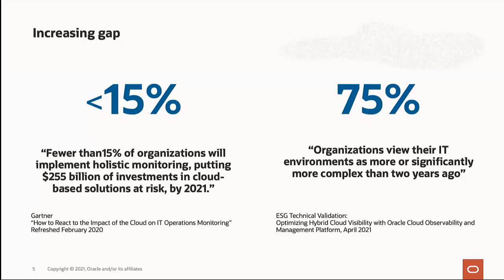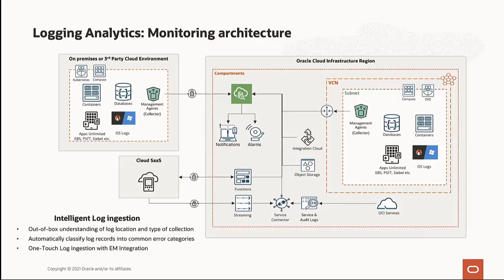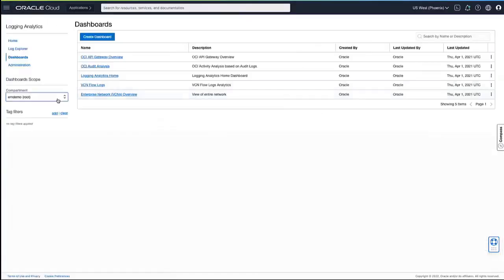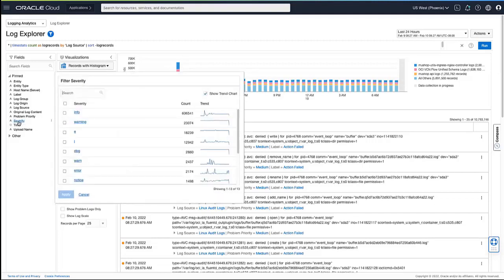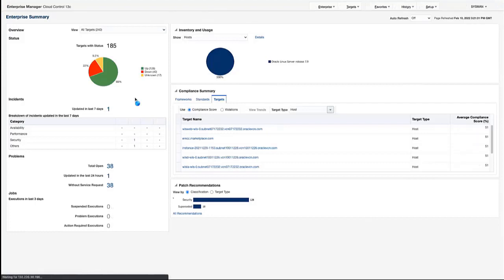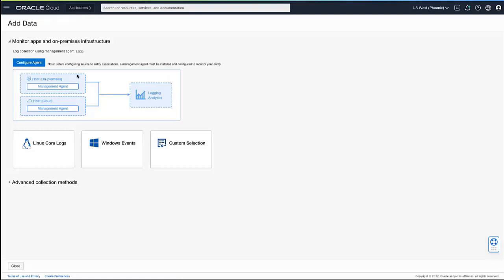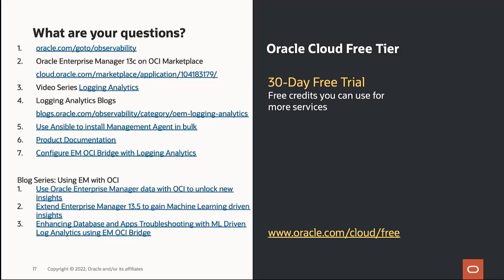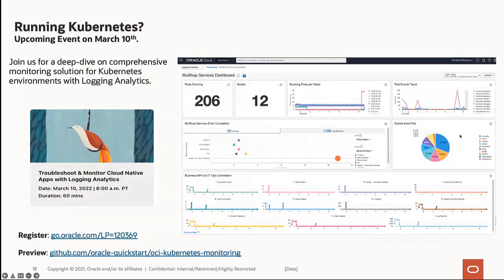Improve Troubleshooting with Oracle Enterprise Manager Data & OCI Logging Analytics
Join this webinar to see how to analyze Oracle Enterprise Manager (EM) data combined with log data to get deep troubleshooting and root-cause analysis using OCI Logging Analytics. See the simplified process for using OCI Logging Analytics with EM including the EM-Bridge feature that enables two-way communication between OCI Logging Analytics and EM. It automatically gathers the latest target information and metadata from EM and configures OCI Logging Analytics for log collection and analysis of those targets. Learn how to:
* Deploy OCI Logging Analytics to ingest EM and log data
* Use the EM-Bridge to communicate between OCI Logging Analytics and EM
* Troubleshoot and conduct root cause analysis of database issues
Presented by Kumar Varun, Principal Product Management, Product Management, OCI

You can find Blogs on the Database Management service and other O&M services
To learn more about the Oracle Cloud O&M Platform and OCI services that are integrated with it like the Database Management service that use it to enable greater capabilities and automation

This video is from our Oracle Observability and Management Webcast Series that's always live, created for and focused on our OCI customers.